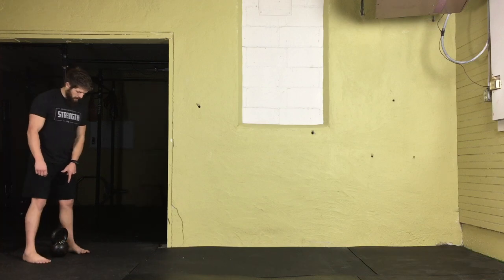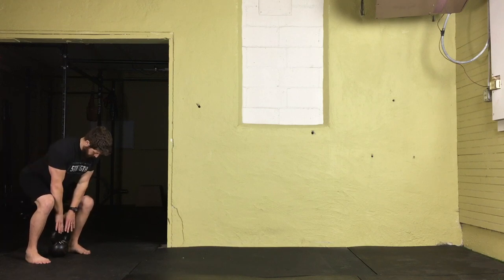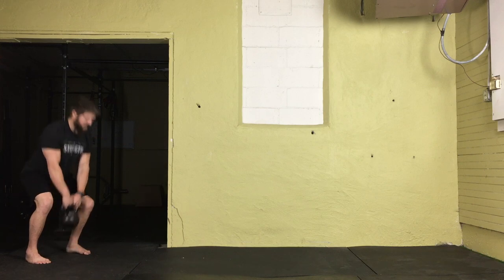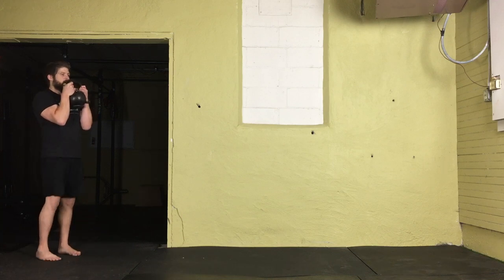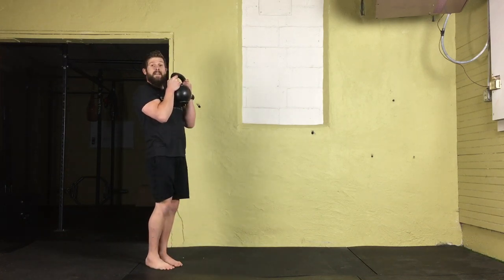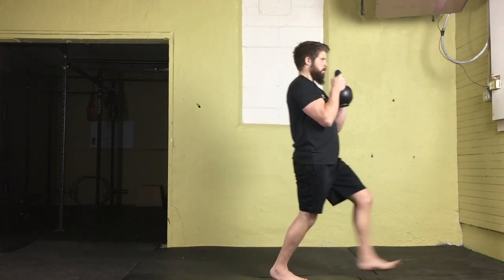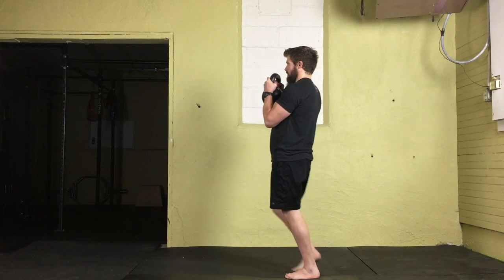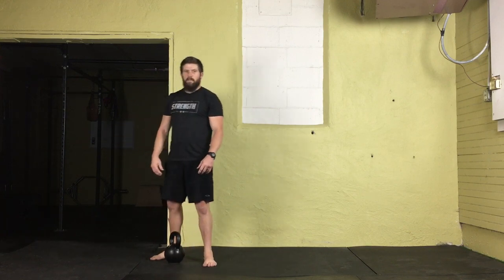How to do a Kettlebell Goblet Walking Lunge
The Kettlebell Goblet Walking Lunge is great for developing solid glute and leg strength.

This exercise will lead to greater to squat strength and sprint speed.

Before learning the lunge portion of this exercise, you need to clean the kettlebell up to the goblet position.

Stand directly above the kettlebell with the kettlebell centered between your feet.

Feet should be shoulder width apart, and the kettlebell handle will be in line with the center of your feet.

With a flat neutral spine, bend mostly at the hips and slightly at the knees as you reach down to the kettlebell handle.

Grab the kettlebell with both hands and with palms facing down.

Be sure to grab the top of the handle and not the sides.

"Bend" the handle with your hands and pull your shoulder blades back slightly.

Take in a deep belly breath, extend the knees and hips as your return to the standing position.

As the kettlebell reaches hip height, powerfully shrug your shoulders and continue guiding the kettlebell up to the chest.

As the kettlebell passes in front of the torso, you will momentarily release the kettlebell.

Catch the kettlebell at chest height by grabbing the kettlebell on the sides of the handle. Palms will be facing each other and your fists will be vertical.

You will hold the kettlebell in this position throughout all repetitions. Keep the kettlebell close to your chest.

Now, on to the walking lunge.

Begin with your feet hip-width apart.

Take in a deep belly breath.

Shift your weight over to your right foot as you take a long stride forward with your left foot.

The stride should be long enough that your hips end up slightly in front of your trail leg (right) knee.

The left foot should plant flat and your torso should be centered between your front and back foot.

Lower your hips until the right knee is just above the ground.

Do not pause in this bottom position. Rather, shift your weight to the front foot (left) as you push off your trail foot (right).

As your left leg extends, bring your right foot forward and transition into your next stride with the right foot in front.

During this transition, exhale and take in another belly breath as your left leg extends and your right leg moves forward.

Continue walking/striding forward until all repetitions on both sides are complete.

In the bottom position, your front foot should always be planted flat, and your trail leg knee should always be behind your hips.

Once all reps are done, set the kettlebells back down on the ground.

Bring your feet shoulder width apart.

Lower the kettlebell down to the hips as you slid your hands to the top of the kettlebell handle.

Bend at the hips and slightly at the knees lowering the kettlebell until it rests on the ground.

Release the kettlebell and stand.

Perform 3-6 sets of 6-12 repetitions per side. Each set should have the same number of reps on both sides.

The Kettlebell Goblet Walking Lunge is a good leg strength exercise for beginner to advanced strength training prorams.

Build strength and muscle with this single leg exercise that will carry over to your squat and sprints.